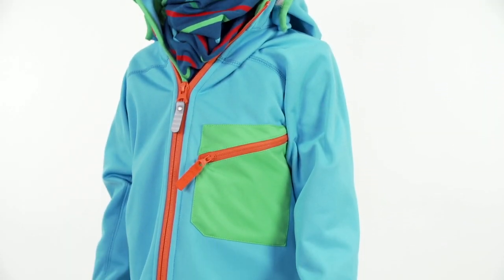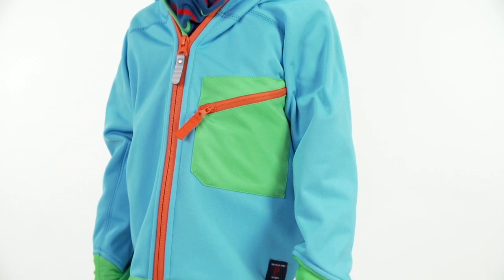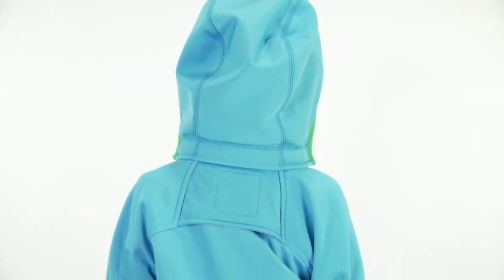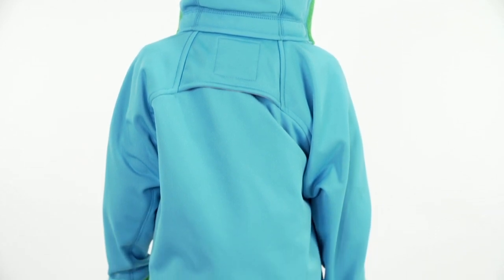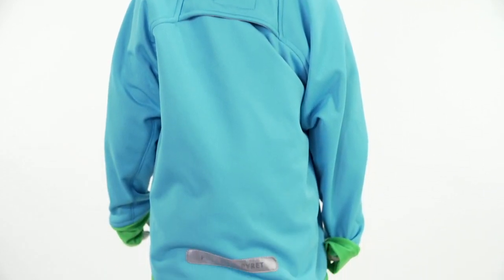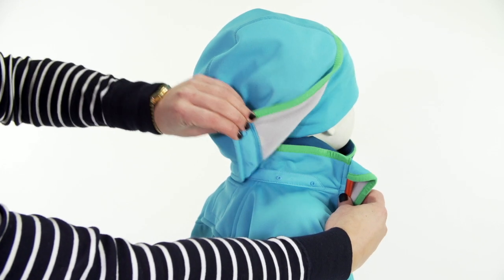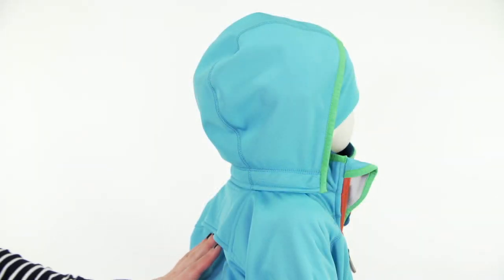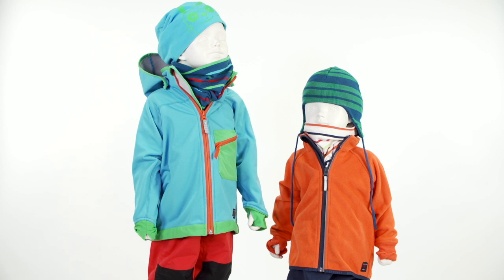POP New Windfleece